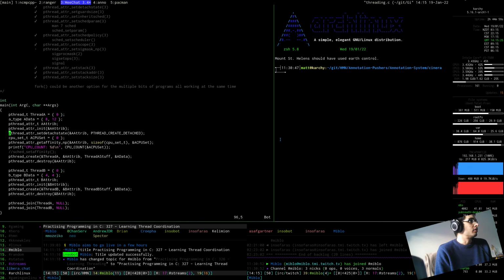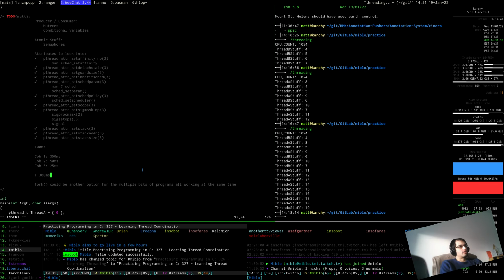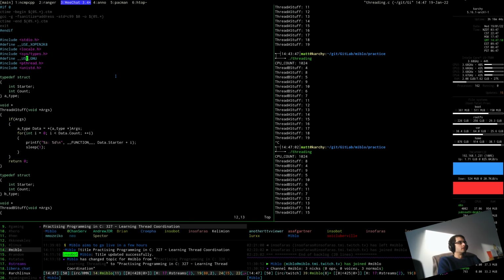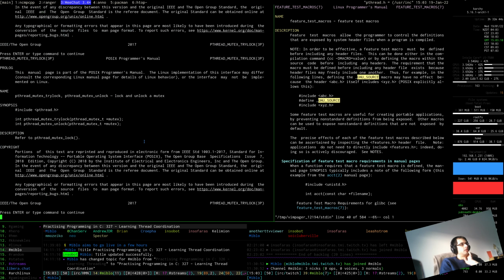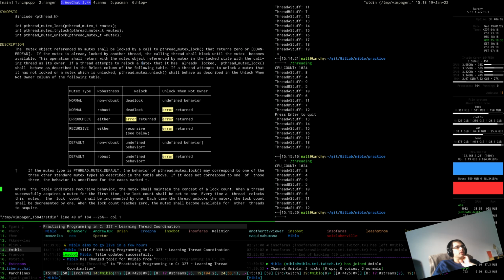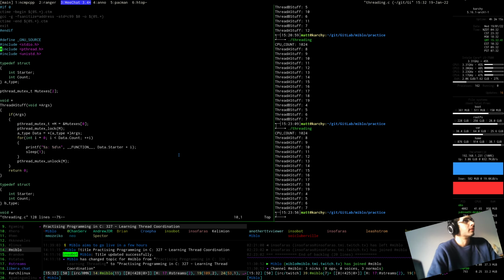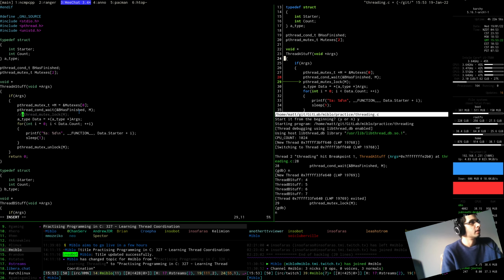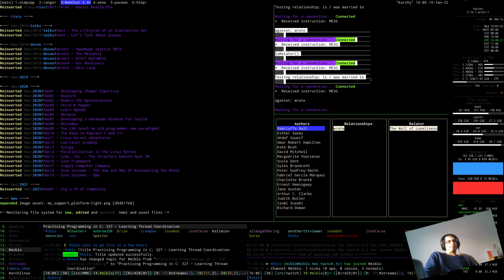Practising Programming in C: 327 - Learning Thread Coordination